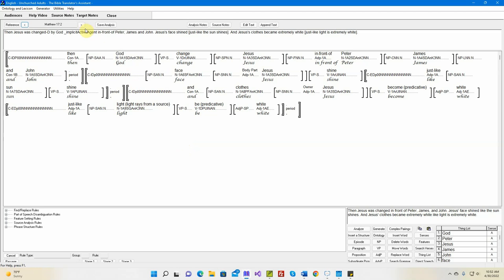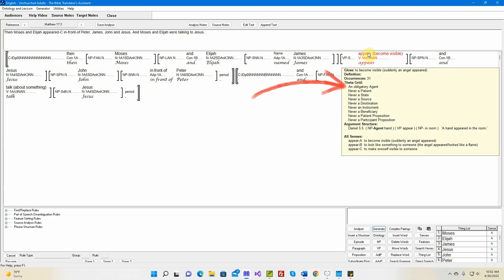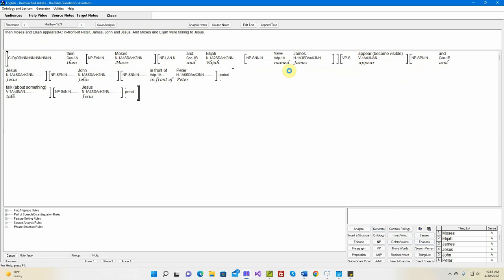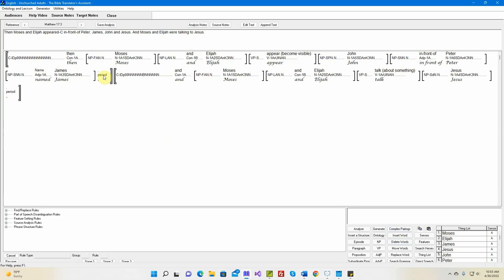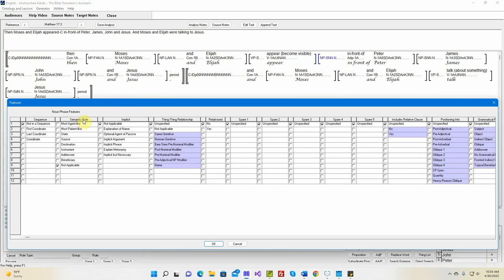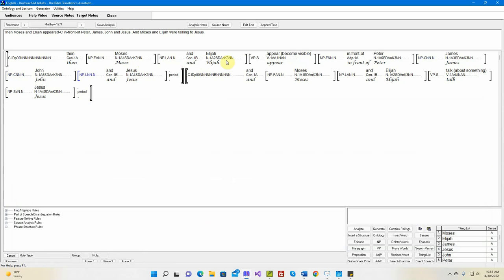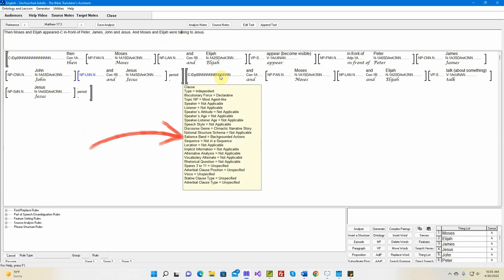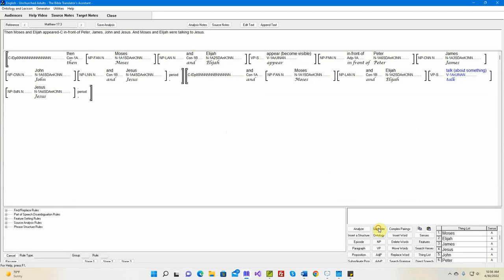Phase 2 of the semantic analysis for Matthew 17:3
This video shows how to do phase 2 of the semantic analysis for Matthew 17:3 using The Bible Translator's Assistant.